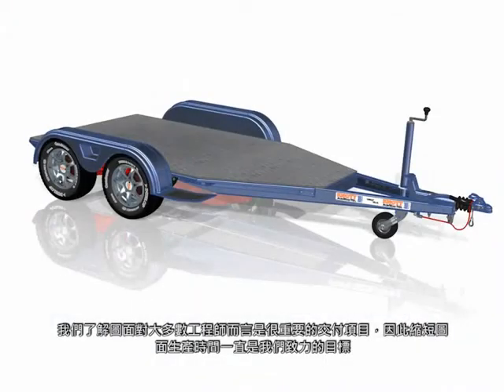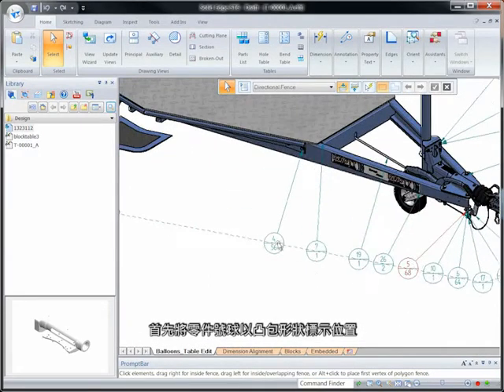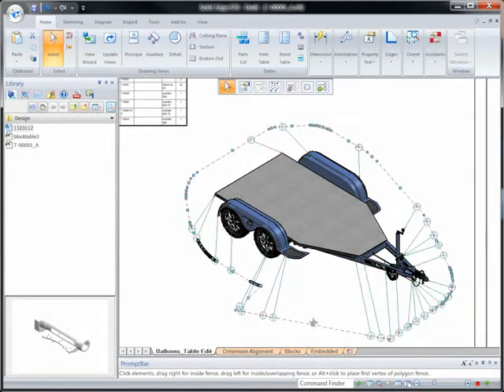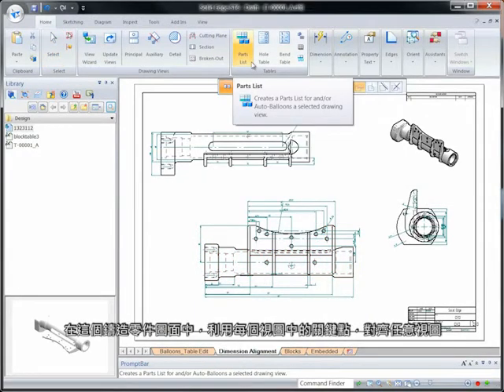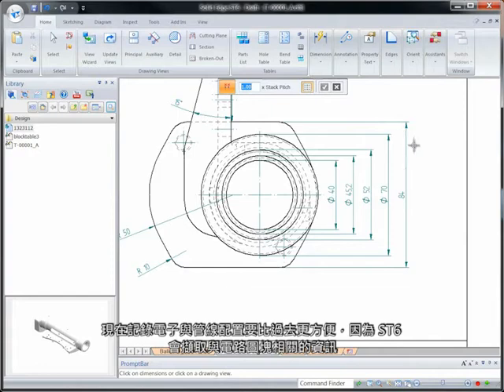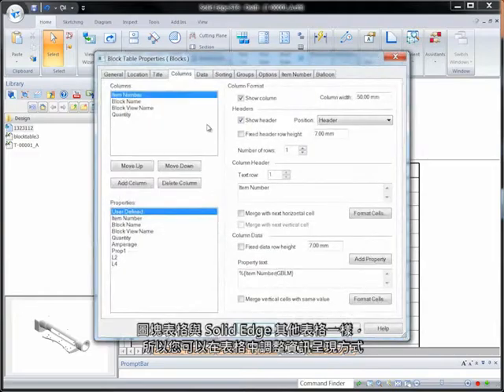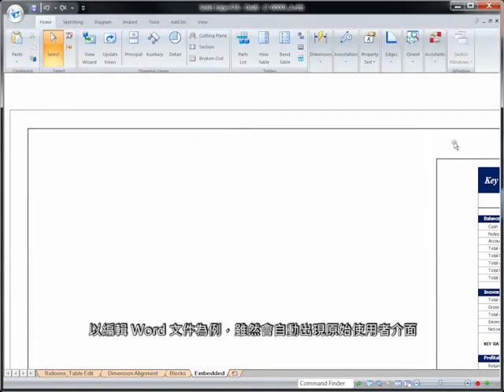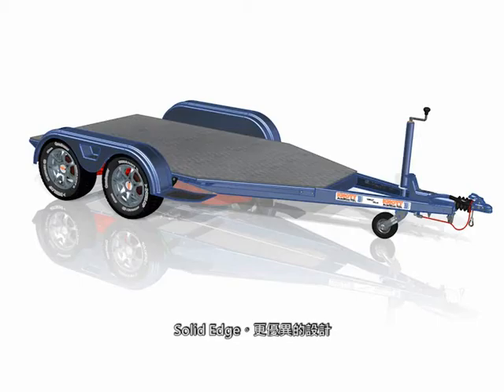Solid Edge ST6 工程圖紙新功能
Solid Edge ST6 工程圖提供優簡潔及便利的操作方式完成工程圖面設定!